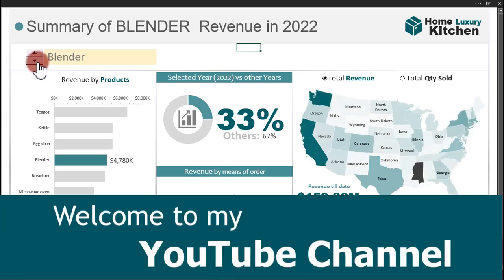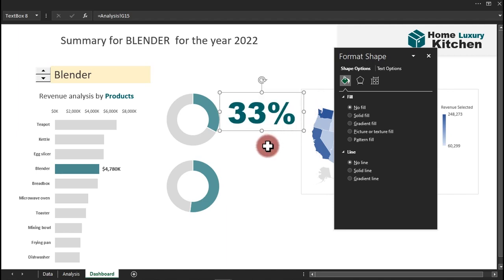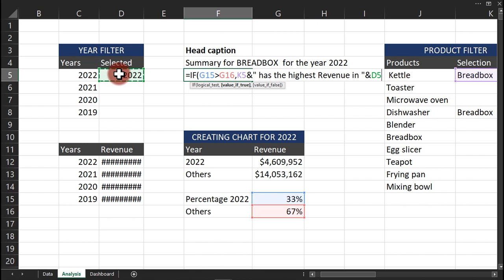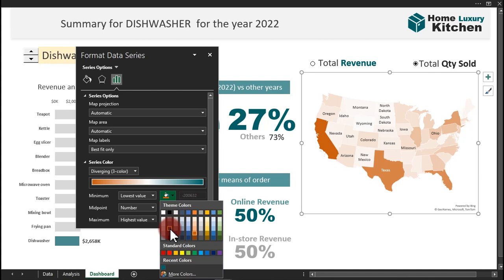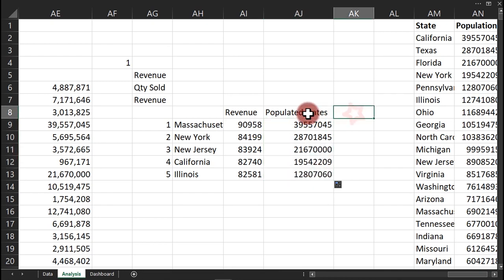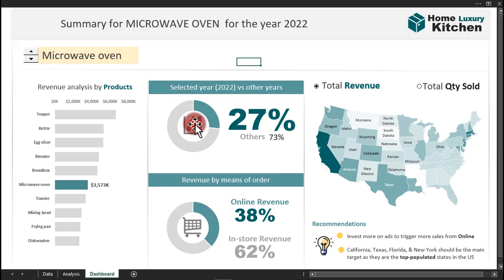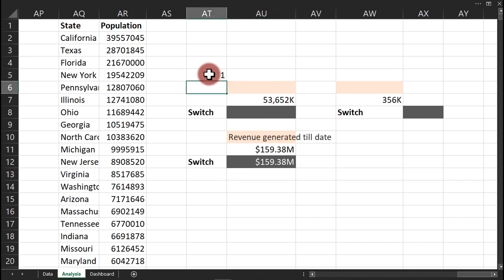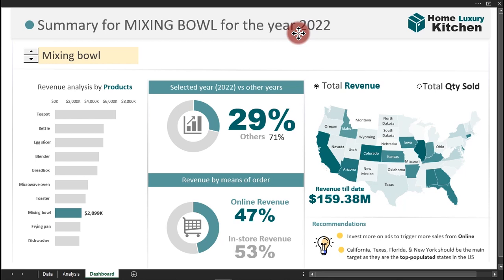Create a Dynamic Microsoft Excel Dashboard (part 2) how to create an Interactive Excel Dashboard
Download the free dataset to practice your data visualization skill using Microsoft Excel from the scratch.

If have already joined any of our Membership plans just click on the membership button to download the full or complete Dashboard, Members only.

Not a member but a student, you can download it from your course dashboard.

This YouTube Channel is specifically for data analytics and data visualization using Microsoft Excel and Power BI.

If you are curious about how to use Excel and Power BI kindly check our other tutorials in the channel. Let us know your thought in the comment section.

we have used a little VBA to garnish some part of our dashboard to make it stand out from the rest of the excel dashboards you had ever seen on YouTube.